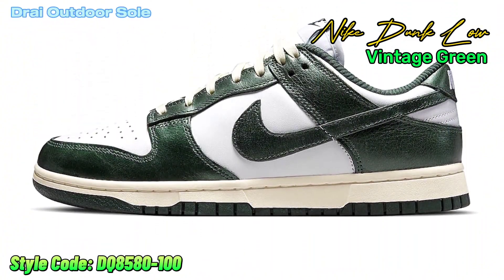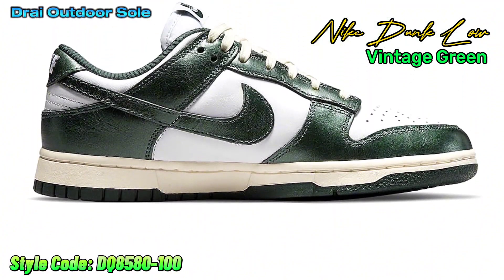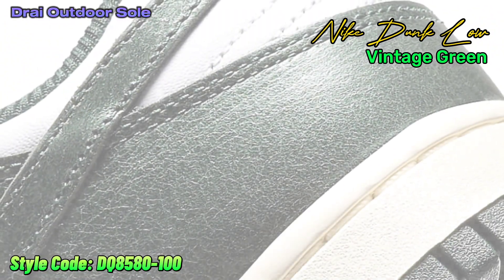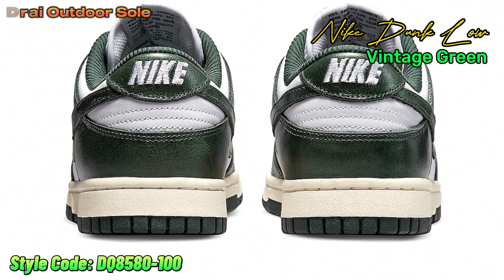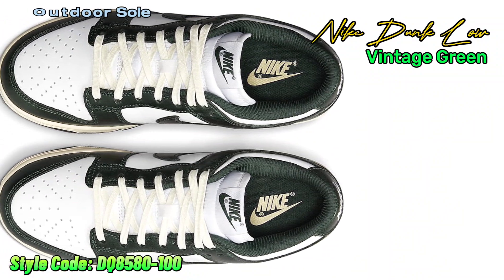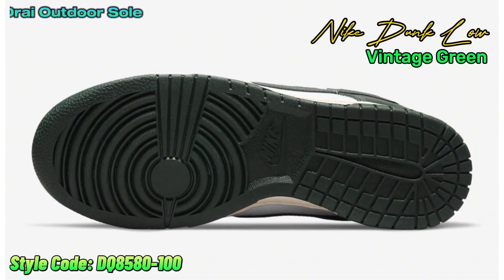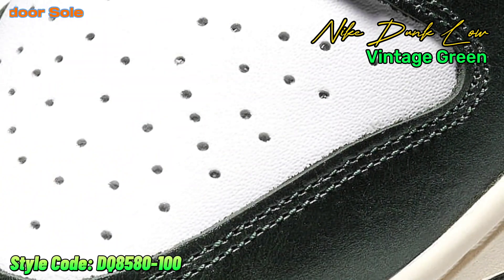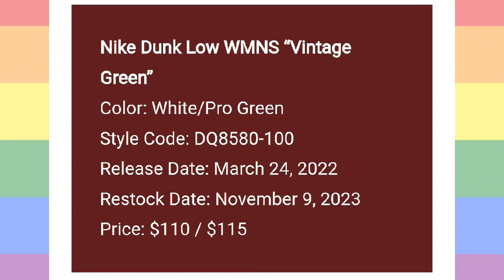Get Your Hands On The Nike Dunk Low "Vintage Green" On November 2023!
To release alongside the “Vintage Navy” pair, Nike Sportswear will also be launching a “Vintage Green” edition of the Dunk Low during 2022.
This aged-offering of the Nike Dunk Low keeps things simple and traditional featuring a White leather base with matching nylon tongues, laces, and heel branding. Green leather overlays, Swooshes, lining, outsole, and tongue branding while the vintage aesthetic continues with Off-White laces, Cream Nike branding on the insoles atop a Yellowed midsole.

Nike Dunk Low Vintage Green Release Date
Look for the women’s Nike Dunk Low “Vintage Green” to release on March 24th at select retailers and StockX. The retail price tag is set at $110 USD.
Nike Dunk Low WMNS “Vintage Green”
Color: White/Pro Green
Style Code: DQ8580-100
Release Date: March 24, 2022
Restock Date: November 9, 2023